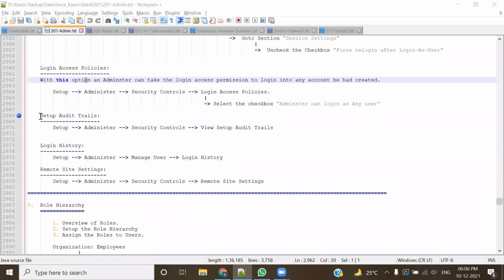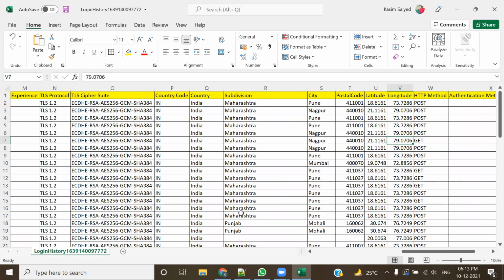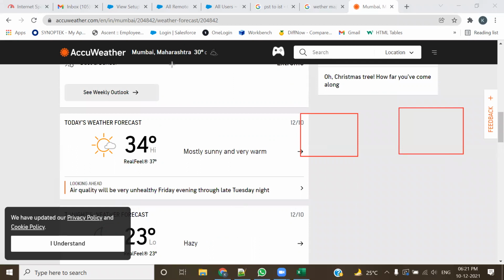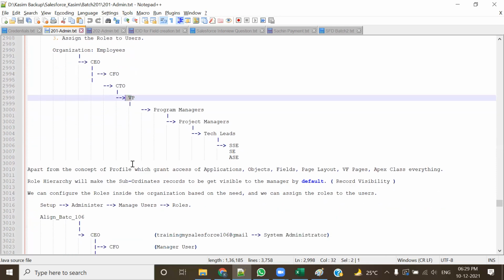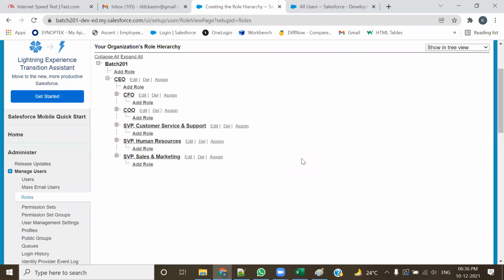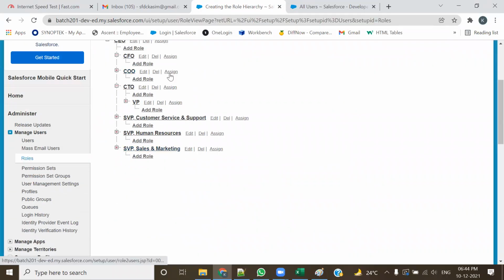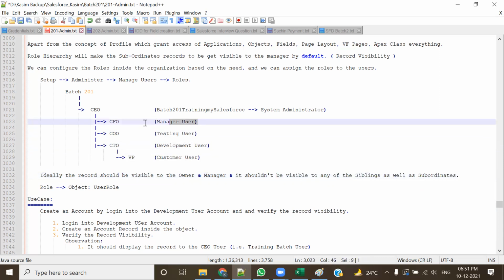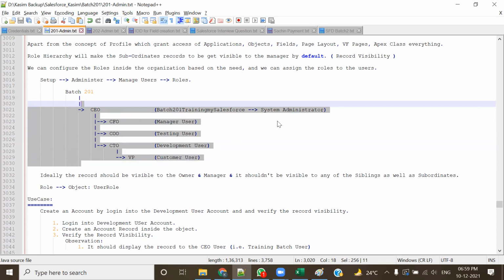Session41 Role Hierarchy salesforce for beginner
About This Video :

salesforce admin
salesforce administrator
salesforce developer

salesforce lightning
lightning component
lightning aura components
lightning development
aura components